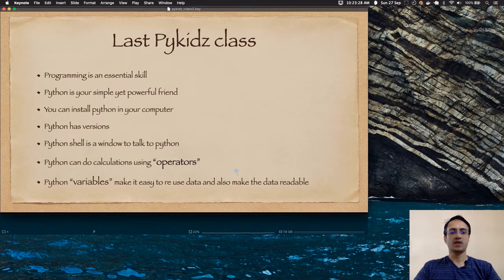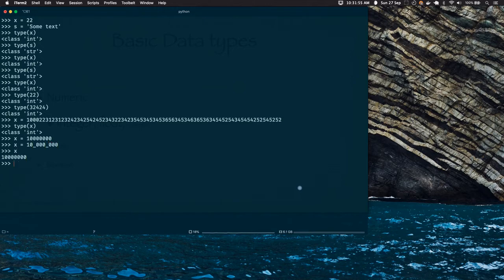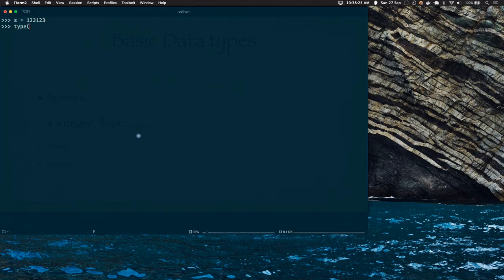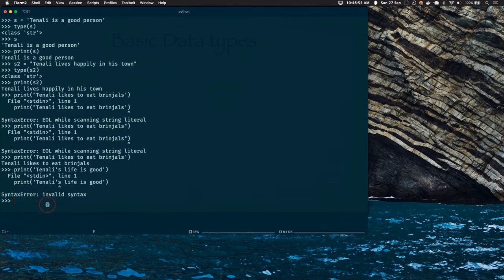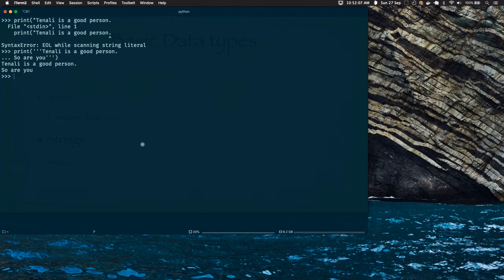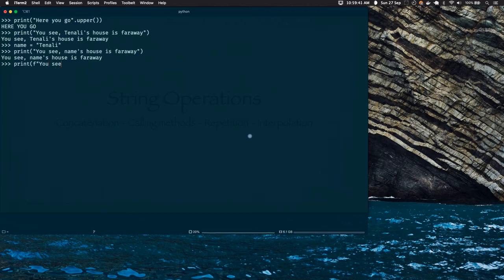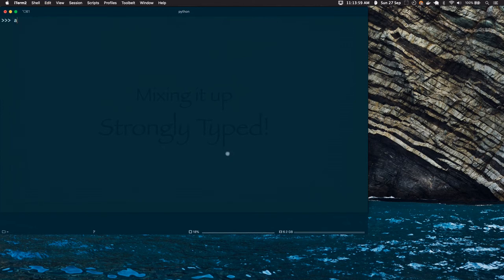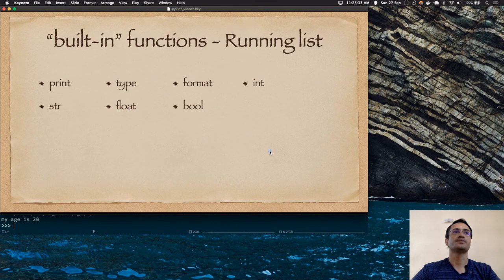Pykidz! Learn Python - Session 2.00 - Data Types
My effort is to teach kid developers to start with development through python. This is the second session. Please refer to the first session video

I cover:
- Data types: defines the type of data and what operations you can do
  - Numerics: ints, floats
  - Strings: defining literals, operating them, ‘interpolating’ them
  - Booleans: the “truthy” and the “falsy”
- Strong typing: you cannot mix them up.
- Casting: move from one type to another.